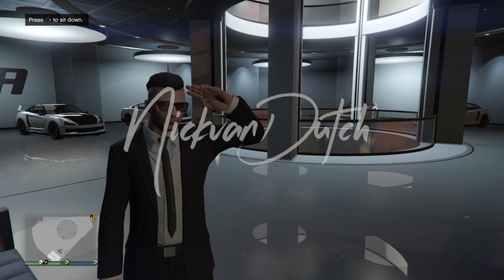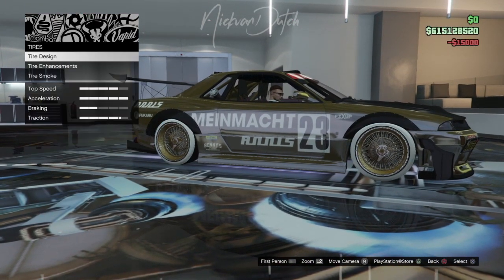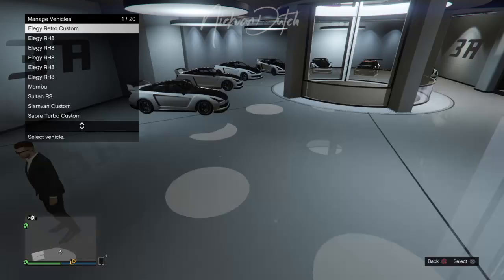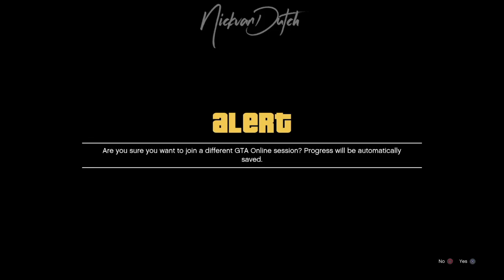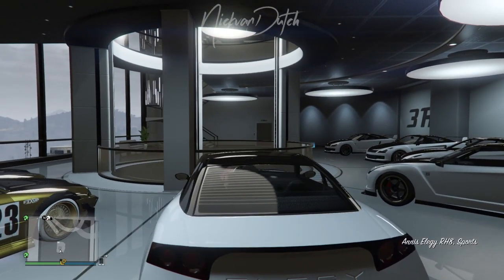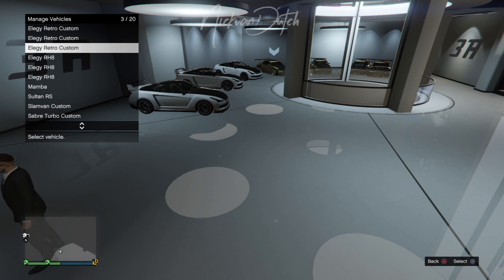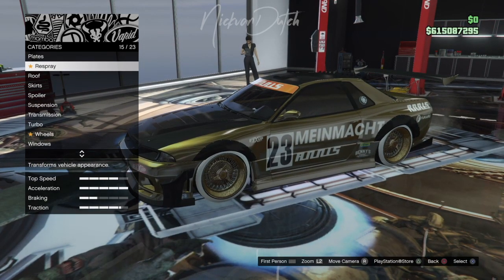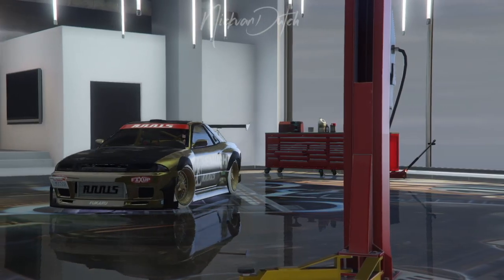[PATCHED] GTA 5 ONLINE LOWRIDER DUPLICATION MONEY GLITCH ONLINE (UNLIMITED MONEY GLITCH) 1.37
UPDATED 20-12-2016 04:00 CET PATCHED

HI EVERYONE,

NICKVANDUTCH HERE.

TODAY A NEW LOWRIDER DUPLICATION + BYPASS MONEY GLITCH. (SEMI SOLO GLITCH)
WE ARE USING THE ELEGY AND TURN IT INTO ELEGY RETRO CUSTOM AND DUPLICATE THIS CAR. MAXED OUT IT WILL SELL FOR $954.OOO.
ITS A VERY EXPANSIVE DUPLICATION MONEY GLITCH. BUT IF YOU DO IT CORRECTLY, YOU CAN GET $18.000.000 PROFIT FOR 1 GARAGE.

Thank you: Malcome, Mason and Heisenberg for helping out.
FOUNDER:TutofacileFrance

IMPORTANT:
YOU CANT USE AN ALREADY UPGRADED LOWRIDER. EVERY TIME YOU WANT TO DUPLICATE IN A NEW GARAGE YOUR FIRST CAR NEEDS TO BE STOCK AND YOU HAVE TO UPGRADE THIS TO THE MAX EVERY SINGLE TIME.

TIPS:
If you get frozen in your car, simply ask your friend to restart mission. Join your friend, then you will get the unable to join and you will be unfrozen with your glitched car still there. Go to the elevator and select the same garage as you are in. It should work when you try and go to the mod shop again.

WORKS ON PS4 AND XBOX ONE
STEP BY STEP GUIDE NORMAL 4/10

BEFORE YOU START:
- CEO OFFICE
- OFFICE GARAGE
- CUSTOM AUTO SHOP
- INVITE ONLY SESSION
- A FRIEND TO JOIN YOUR SESSION
- PUT ELEGYS IN OFFICE GARAGE

STEP 1
GET IN ELEGY AND HIT RIGHT DPAD FOR CUSTOM SHOP.

STEP 2
UPGRADE YOUR ELEGY AND MODIFY EVERYTHING

STEP 3
ASK YOUR FRIEND TO START A RANDOM JOB. SET MATCHMAKING TO CLOSED SO IT WILL NOT COUNTDOWN.

STEP 4
YOU ARE STILL IN CUSTOM AUTO SHOP AND PRESS OPTIONS, ONLINE, PLAYERS, JOIN GAME OF FRIEND.

INFO:
- YOU WILL LOAD INTO CLOUDS
- ACCEPT FIRST ALERT SCREEN AND ALSO ACCEPT SECOND ALERT SCREEN SAYING CANNOT JOIN PRIVATE SESSION
- YOU SHOULD SPAWN BACK INTO OFFICE GARAGE

STEP 5
YOU WILL SEE YOUR UPGRADED LOWRIDER AND A GLITCHED CAR THAT WE GONNA USE FOR DUPLICATION.

STEP 6
GO TO THE BLUE CIRCLE AND SWAP CAR 1 FOR CAR 2 AND SWAP IT BACK AGAIN.( YOU NOW SEE YOUR DUPLICATED LOWRIDER)

STEP 7
WALK TO THE ELEVATOR AND SELECT THE OFFICE GARAGE WHERE YOUR ON

STEP 8
STEP IN THE NEW ELEGY AND HIT RIGHT DPAD TO GO INTO MOD SHOP AND BACK OUT.

STEP 9
STEP INTO THE GLITCHED LOWRIDER AND HIT RIGHT PAD TO ENTER MOD SHOP. CHANGE NUMBER PLATE AND BACK OUT.
REPEAT STEP 8 & 9 FOR ALL THE ELEGY'S TO DUPLICATE
INFO:
-WHEN FINISHED YOU JUST GO BACK TO OFFICE AND COME BACK TO OFFICE GARAGE AGAIN.
YOU NOW WILL SEE THAT ALL ELEGY'S TURNED INTO THE UPGRADED ONE.
- OR SWITCH THE SLOTS TO SEE THE DUPE.
- FROM HERE ON YOU DONT SEE THE GLITCHED LOWRIDER ANYMORE AND IF YOU WANT TO DUPE MORE FOR OTHER GARAGE YOU NEED TO START FROM STEP 1 AGAIN.

Gta 5 Online- *NEW* Benny's Car Duplication Glitch (45min Bypass) UNLIMITED MONEY GLITCH 1.37
Easy Working Car Duplication Glitch Online for Import & Export DLC & Money Glitch 1.37  GTA 5 Money Glitch 1.37 Method 1.37 Money Farm 1.37 GTA 5 Online Next Gen PS4 + XBOX ONE Last Gen PS3 + XBOX 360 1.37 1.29 in GTA 5
GTA5MONEYGLITCH Online Money Lobbies / Money Session That This Money Glitch / Money Trick / Money Method Works In GTA 5 Online! 1.37 / 1.37 / 1.29

How To Get MONEY FAST In GTA 5 Online GTA 5 Online Money Glitch After Patch 1.37 - GTA 5 MONEY 1.37 GTA 5 Online *SOLO* Money Method 1.37 - GTA 5 GET MONEY FAST 1.37 GTA 5 Unlimited Money Method 1.37
GTA 5 Online Car Duplication Money Glitch Online unlimited money glitch 1.37
GTA 5 ONLINE MONEY GLITCH 1.37: GTA 5 Unlimited Money Glitch 1.37 FAST Money Glitch 1.37 GTA 5 SOLO MONEY GLITCH 1.37

How to make money, gta 5 how to make money, gta 5 money guide, gta v money strategy, easy, new, solo
FAST GTA 5 MONEY METHOD 1.37 GTA 5 Online INSANE MONEY METHOD 1.37 How to Make Millions FAST IN GTA 5 Online MONEY Glitch! GTA 5 Unlimited Money Method GTA 5 Money Method Does Work On Grand Theft Auto 5 Online After Patch 1.37 After Patch 1.37 / 1.29
 PS3 PlayStation 3 Xbox 360 Make A Lot Of Money For the import & export DLC Update! GTA V Money Unlimited Glitch 1.37 Best way to make money in GTA 5 Online Best, Fast, Easy, Solo GTA V GTA 5 How To Make Unlimited Money in GTA 5 Online FAST